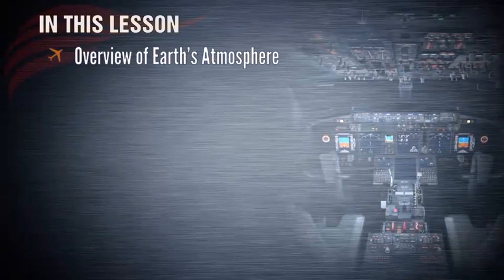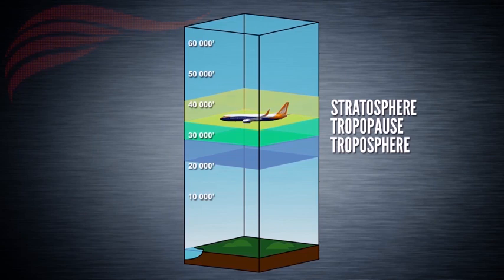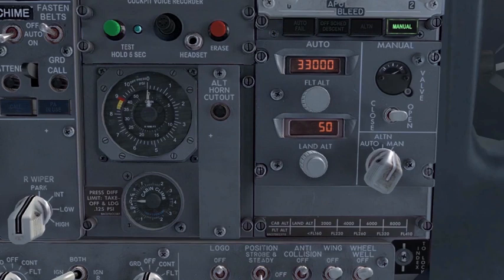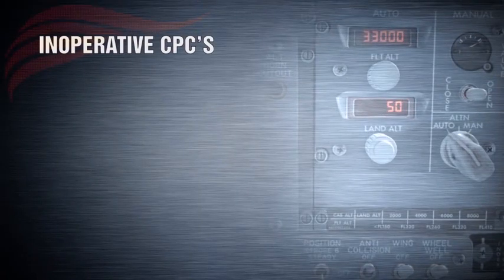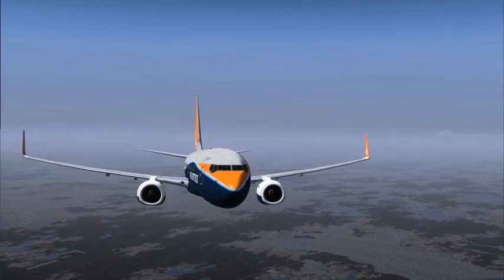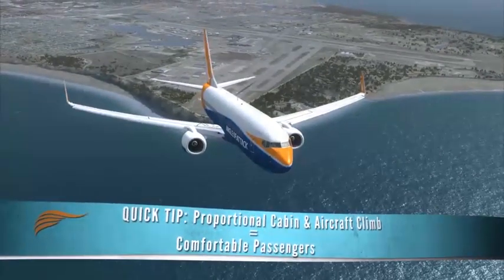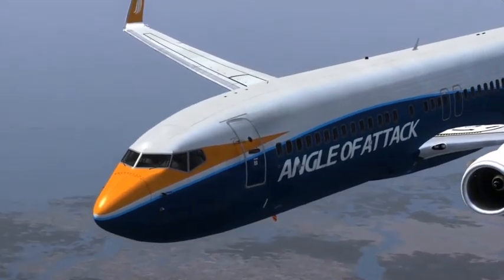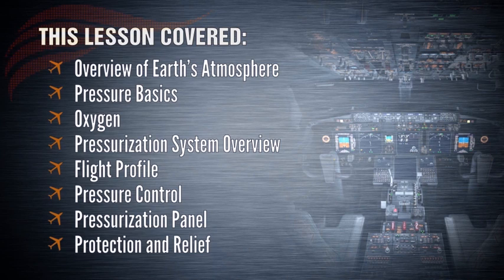16 PRESSURIZATION MOBILE